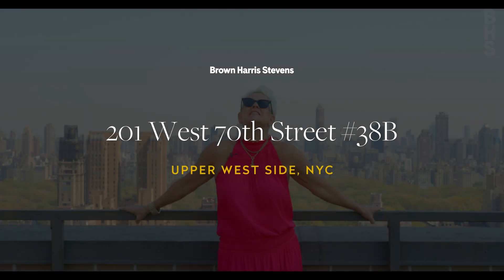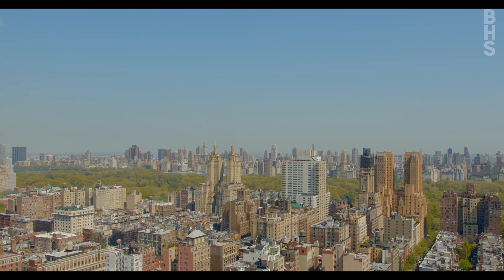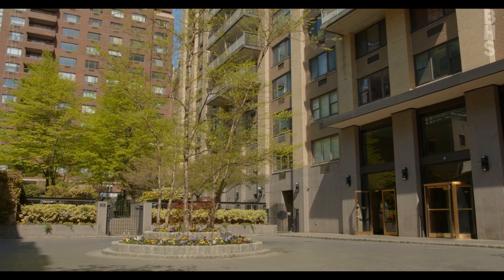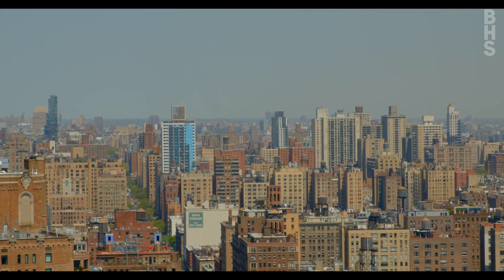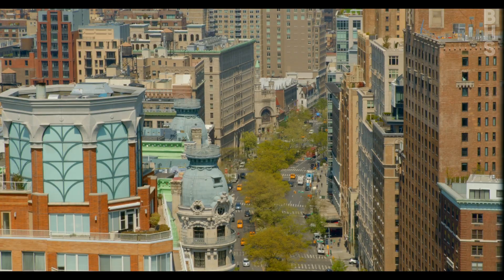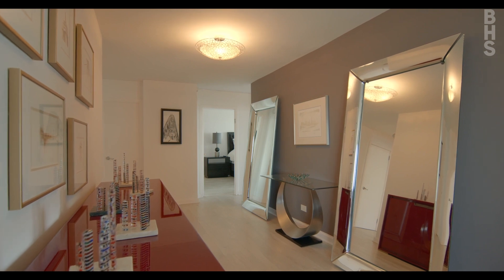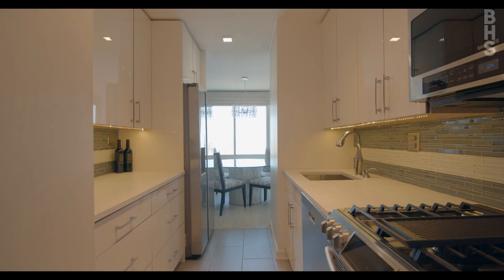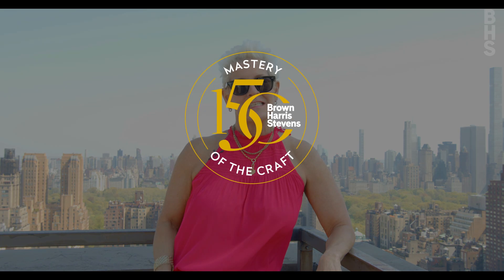201 West 70th Street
If breathtaking views, glorious light, tons of space, and a convenient location are what you value, then this is the place for you!

Welcome home to 38B at One Sherman Square, a 2 bedroom 2 bathroom piece of the Western Sky. Upon entry to 38B, a large foyer/gallery serves as the center of the home. Very spacious, there are many things this space could serve as - many have put a dining table here. On the other side of this, is the modern kitchen with updated appliances and great cabinet space. Look into the dining room for a gorgeous view of the Upper West Side to the East Side of Central Park. Just around the corner, is the very bright and spacious living room. With beautiful windows facing west, sunsets will be the greatest treat here, with the ability to continue the enjoyment outside, on the sizable balcony big enough for furniture. As far as the eye can see, look past the Hudson River into New Jersey, uptown to the George Washington Bridge, across Central Park and to the East Side.

The two bedrooms are larger than average, measuring at 11'6 x 17'6 and 11'6 x 16. Big enough for king sized beds, dressers, and accent chairs, there's even very large closets in both rooms. You cannot miss the continuing western views through the home, it's the first thing you see upon entering both rooms. The primary room has an en-suite bathroom, and the other bathroom is located right outside bathroom. Additional details of 38B is an in-unit washer/dryer, dishwasher, and a good amount of closet space.

One Sherman Square is a full-service cooperative built in 1972. An array of amenities are available, including a gorgeous roof deck with 390 degree views of the city and beyond, a fully equipped gym, 24 hour doormen, concierge services, laundry room, parking garage, private driveway, and private garden. 201 West 70th Street is a well-maintained building with reputable regards on the Upper West Side. There is an abundance of food shopping nearby, minutes from popular theaters, and in a prime spot for public transportation.

Flip Tax equals three months maintenance paid by buyer.